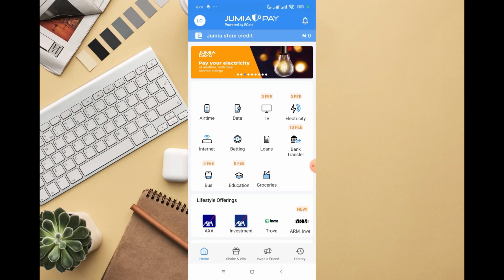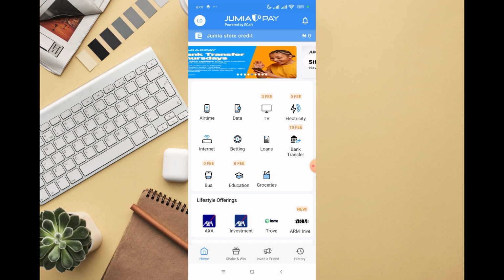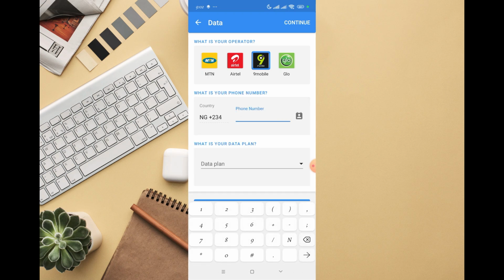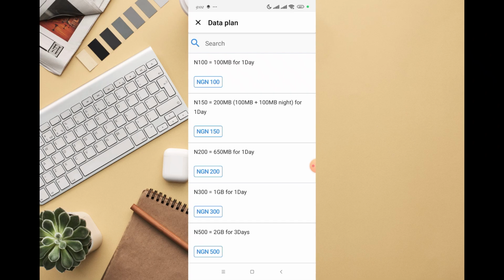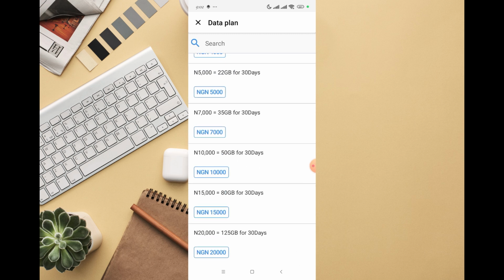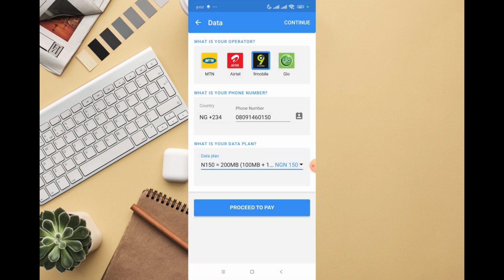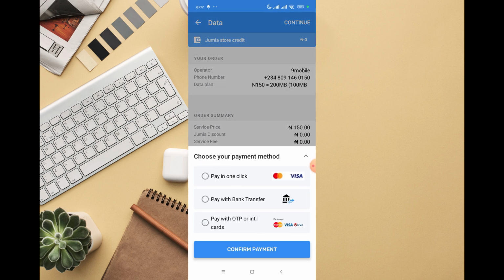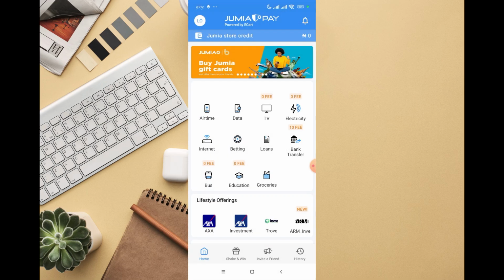HOW TO BUY DATA FROM JUMIAPAY APP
In This Video, you will learn about HOW TO BUY DATA FROM JUMIAPAY APP